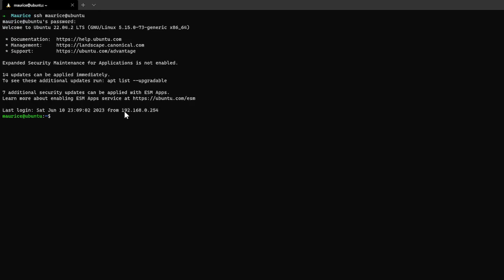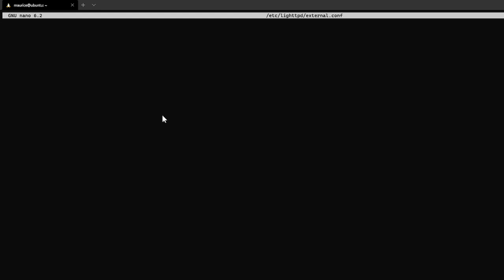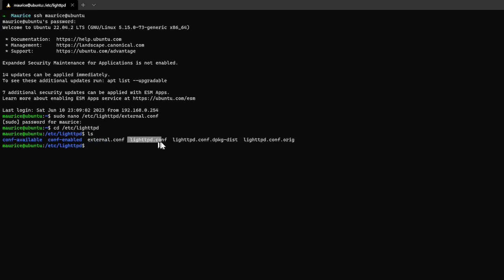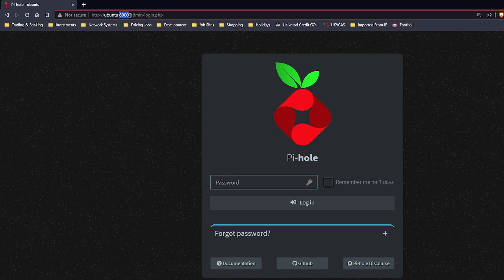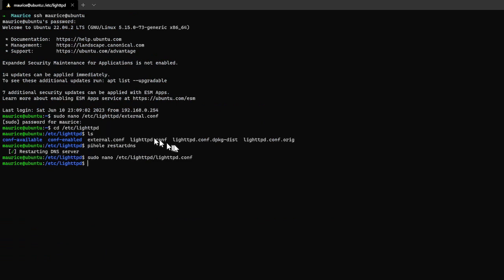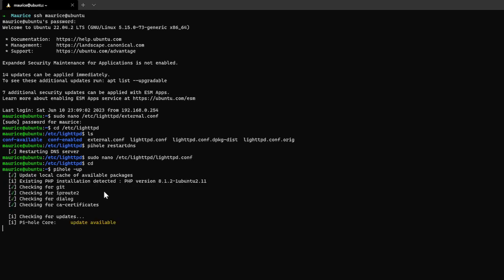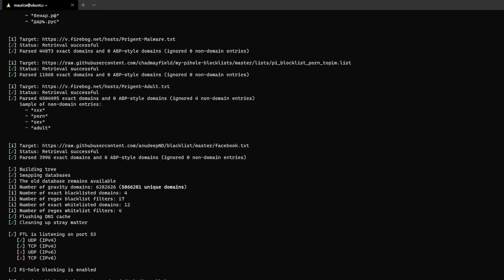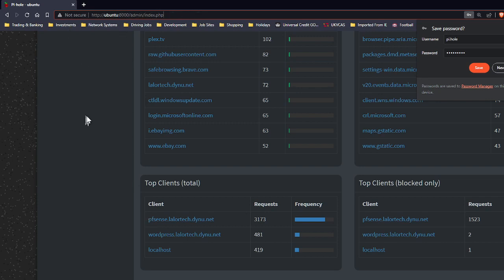How to change default port number on pihole on Ubuntu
In this video I will show you how to change the default port number on pi-hole, step by step. @Change port number on pihole
@ubuntu pi-hole default port number change